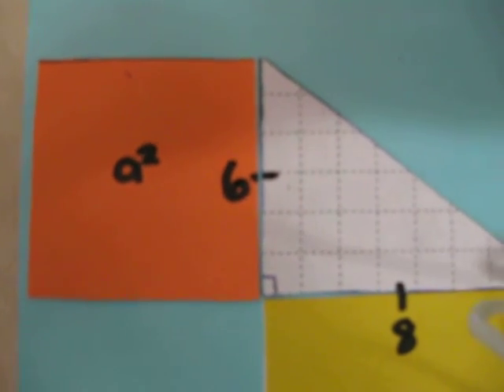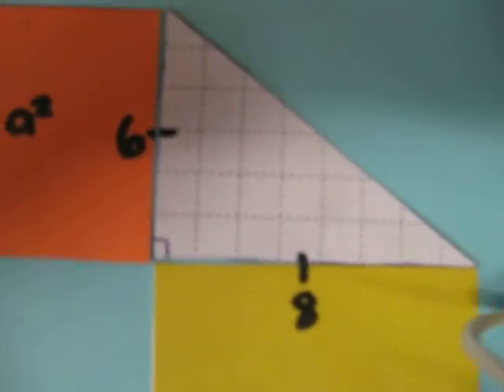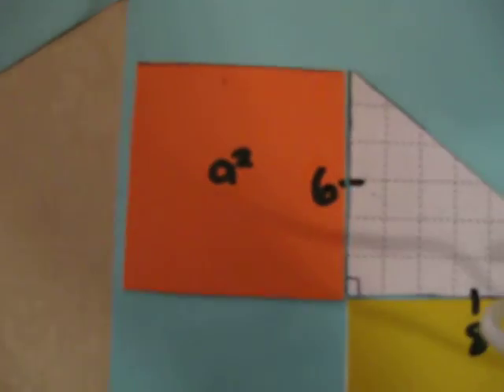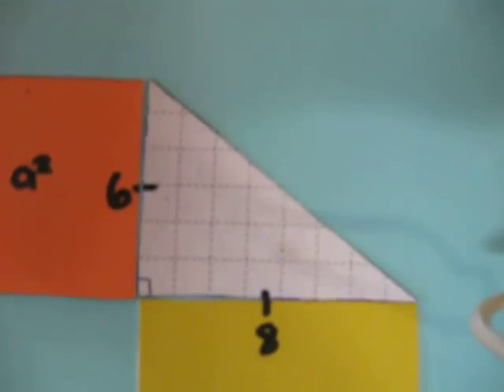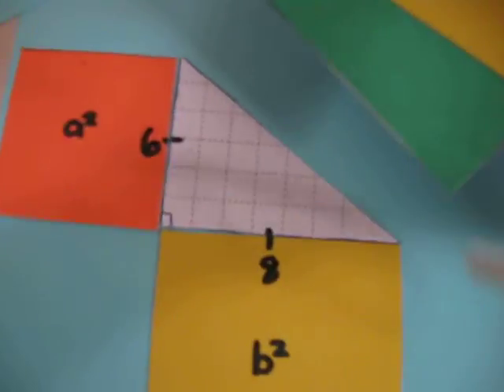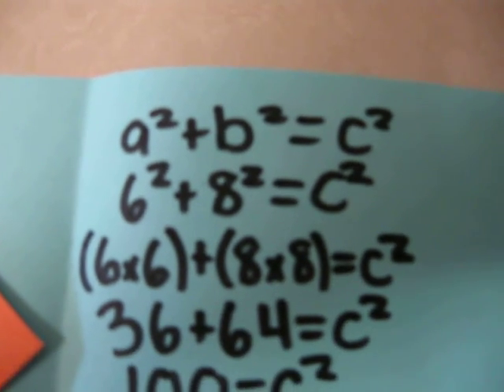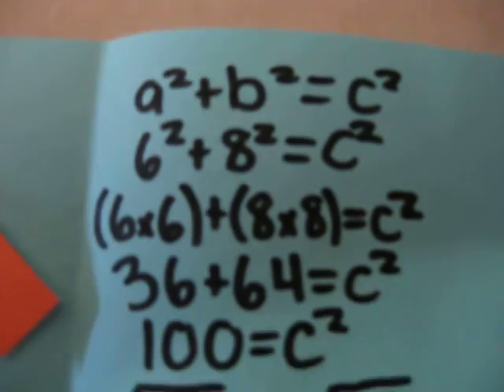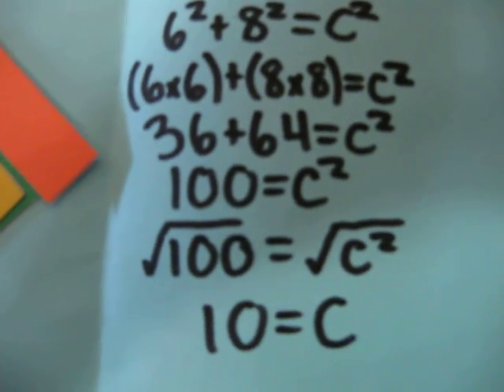leo and the boys